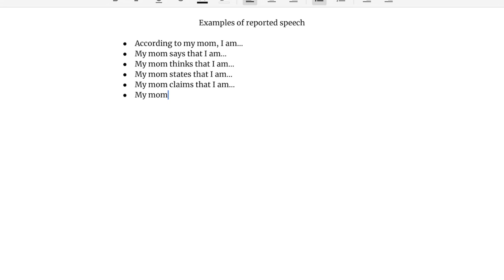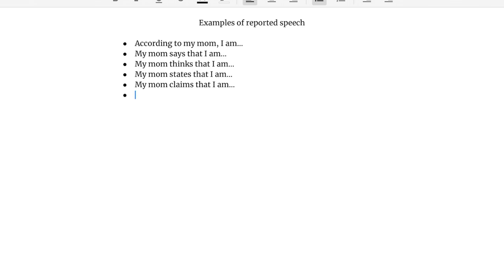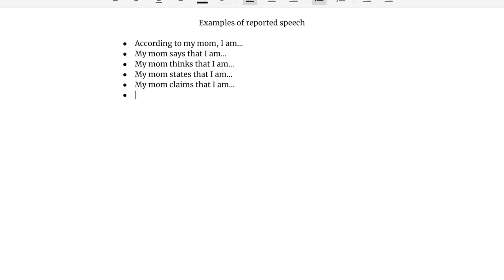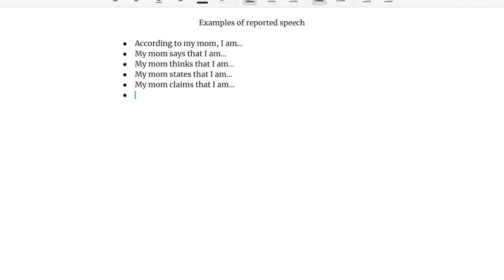In the Classroom... #1: Reported Speech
Reported Speech